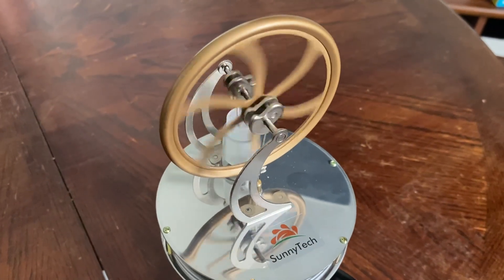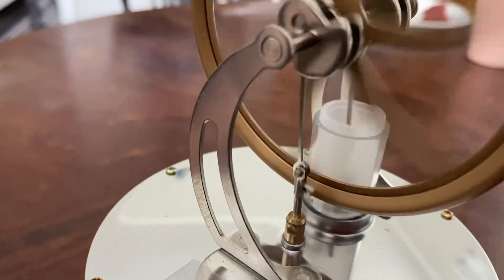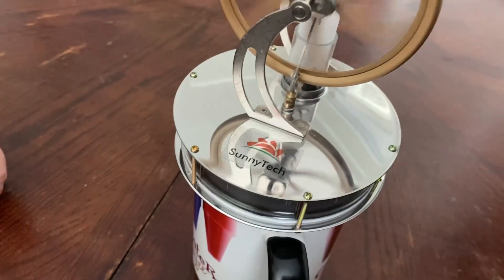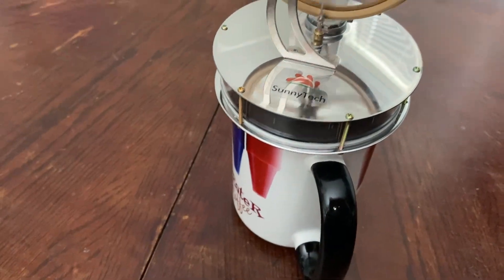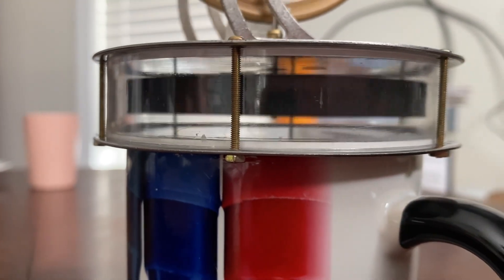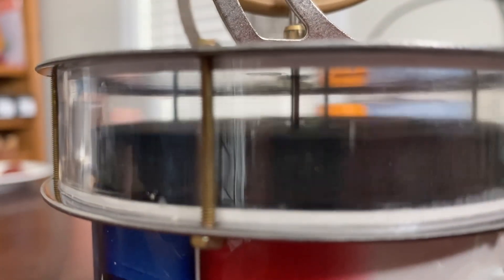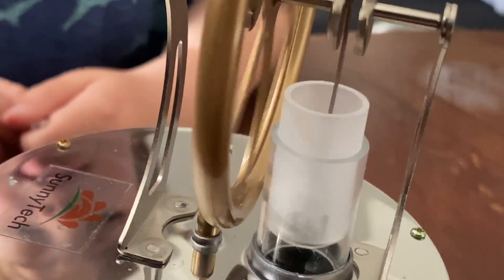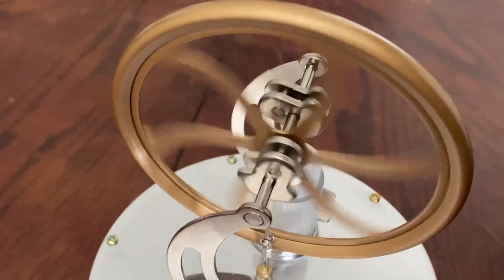The PERFECT GIFT for a Science Kid ~ Rex Reviews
Dig the Sunnytech Stirling Engine Motor (LT001)

The Stirling engine uses the temperature difference between its hot end and cold end to establish a cycle of a fixed mass of gas, heated and expanded, and cooled and compressed, thus converting thermal energy into mechanical energy.  It heats, cools, and recycles the same air or gas over and over again to produce useful power that drive the machine.

FANTASTIC GIFT for any science or engineering minded kid you know! This stirling engine is produced with good quality material and work-craft. this stirling engine uses stainless steel for the base, glass cylinder liner, zinc alloy flywheel. All the parts have done surface treatment to avoid rusting. Oil-free.

OPERATION EASILY Pour a cup of hot coffee, put the stirling on the cup, it runs like a champ. When it slows down, the coffee temperature is suitable for drink. Enjoy physical powertrain mechanism display and coffee. It also can work on top of ice cubes. You could step it up a bit and put the stirling on cup of hot water and put small ice cubes on the stirling upper plate. This makes the temperature difference much bigger than normal, then it runs even more fast and crazy.

LONG LASTING It can run for 24+ hours continuous without broking if there are continuous power supplies. Follow all instructions and warnings of course.